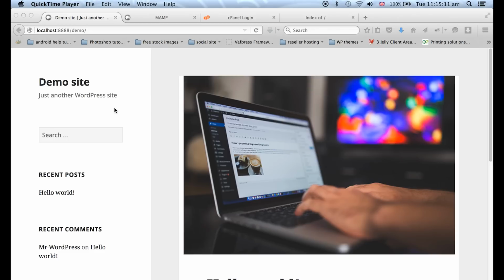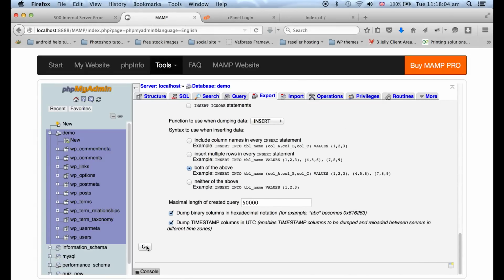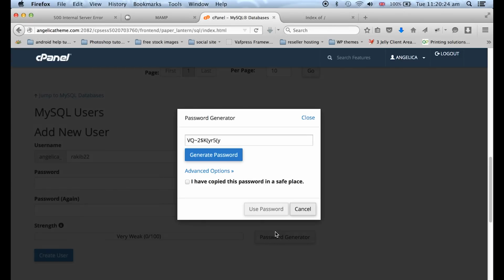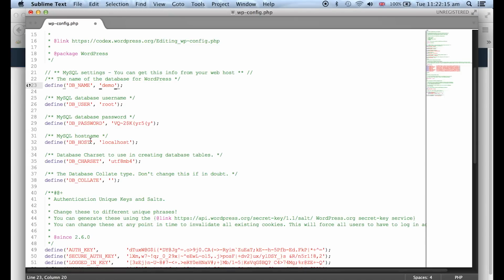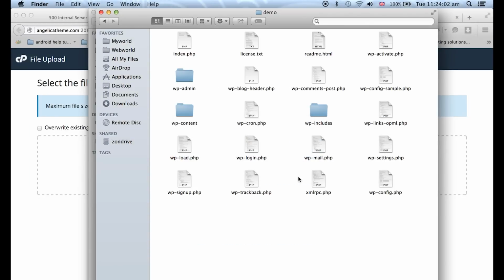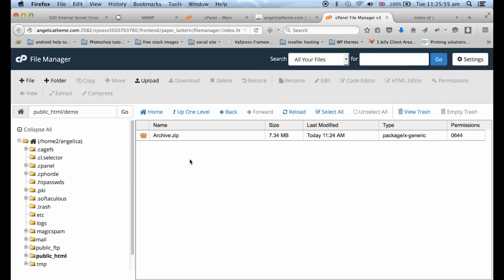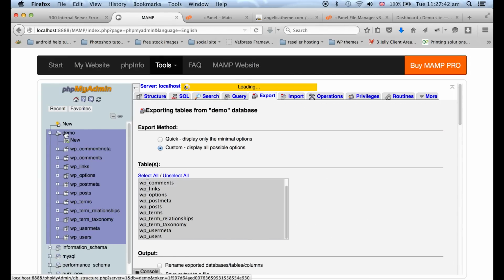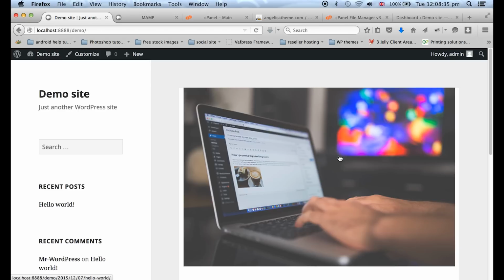How to move wordpress site from localhost to live server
I am showing this video How to move wordpress site from localhost to live server.